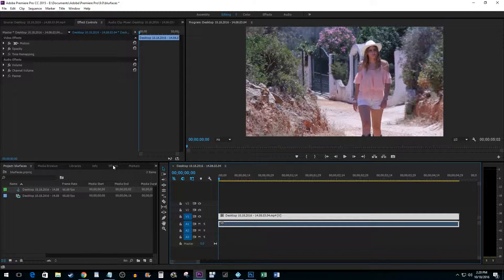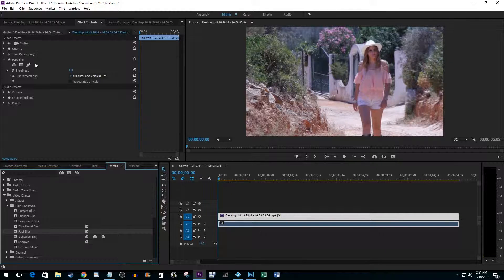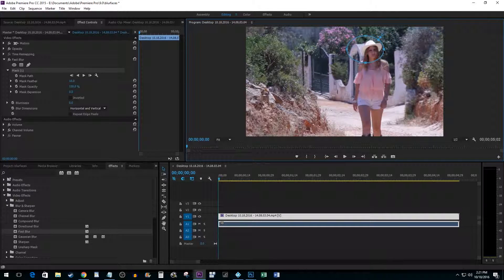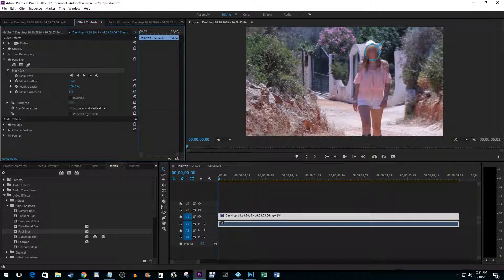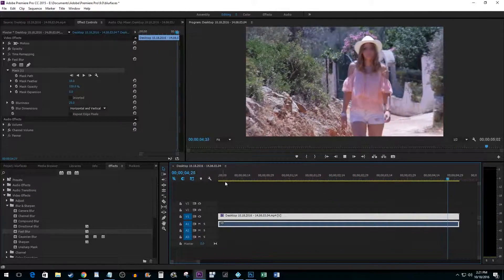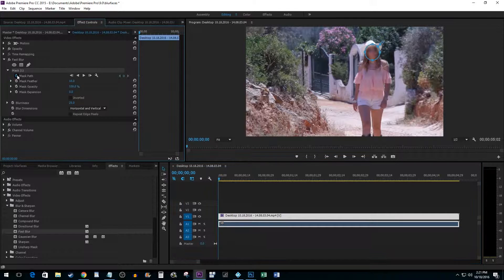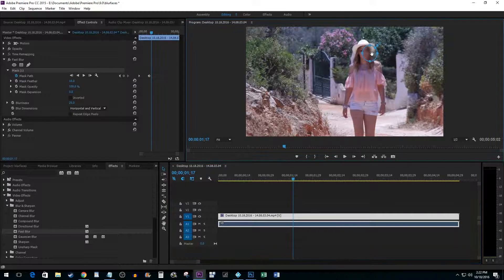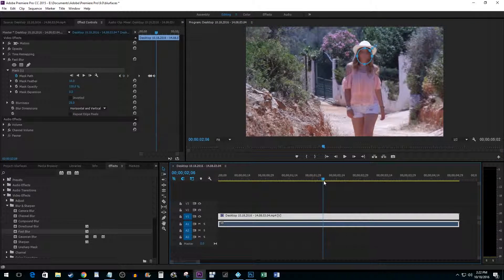Premiere Pro CC : How to Blur Faces the Easy Way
Blurring Face in Premiere Pro CC